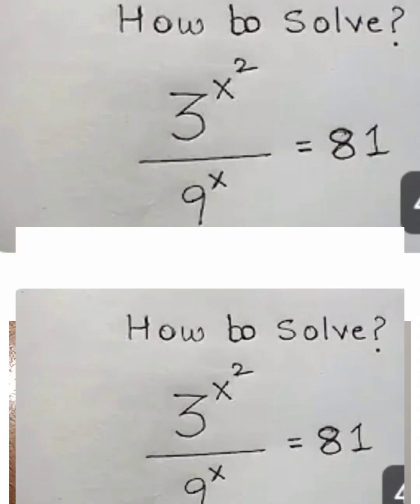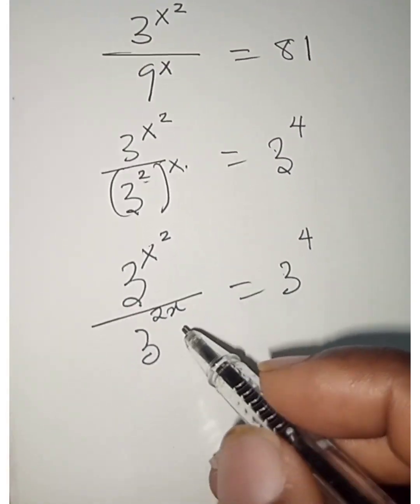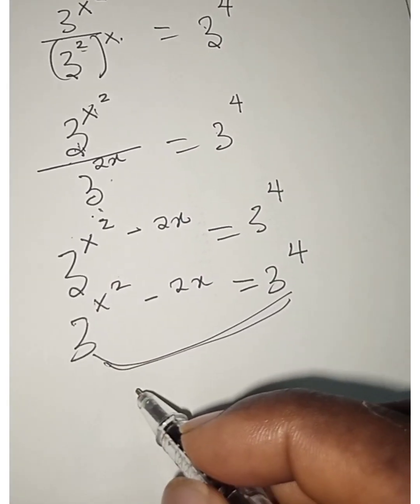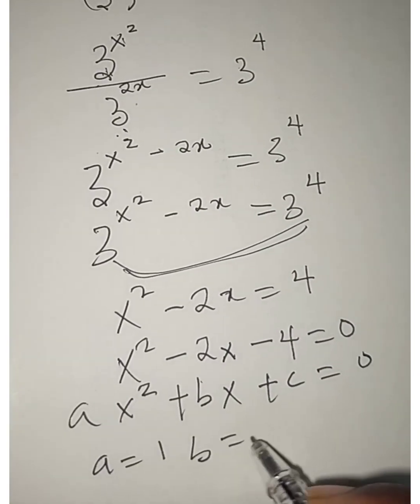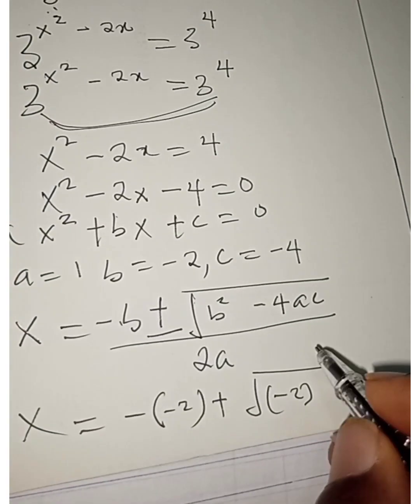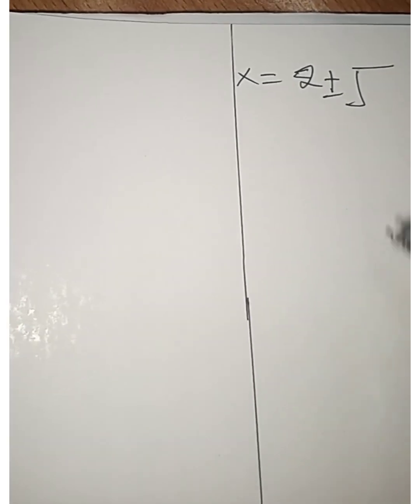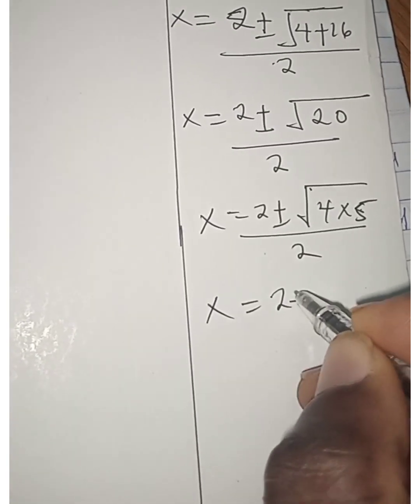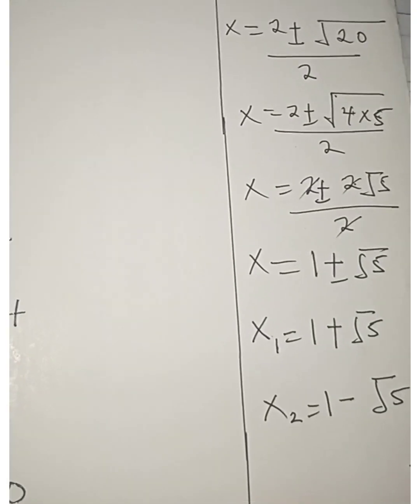THE HARDEST EQUATION ,😭😭😭😭😭😭😭😭 Help me solve it 😭😭😭